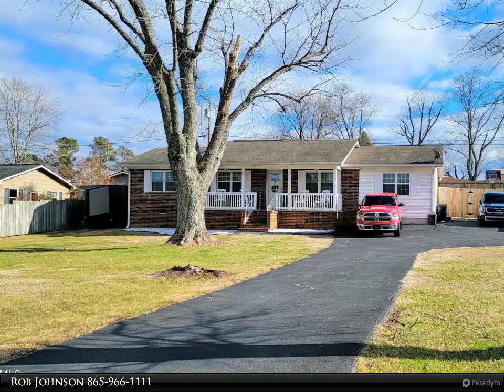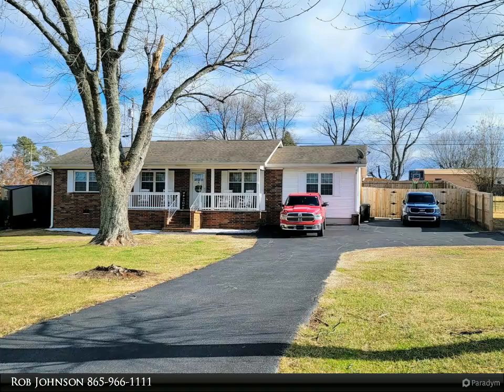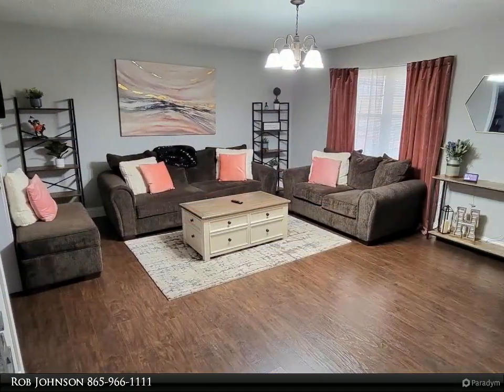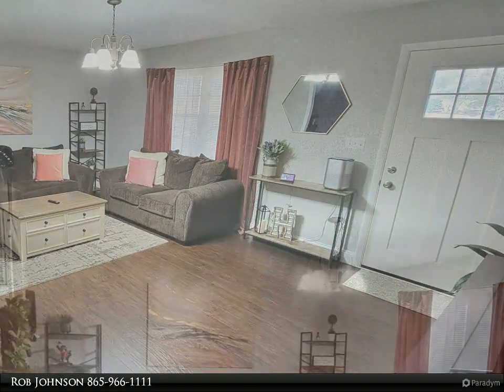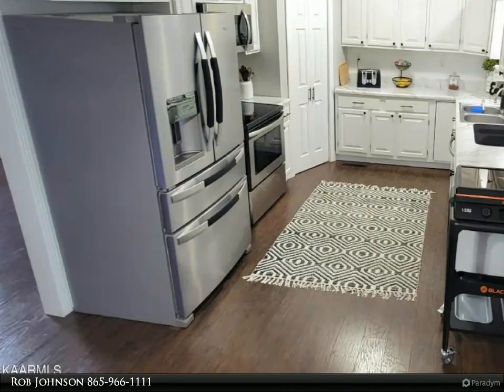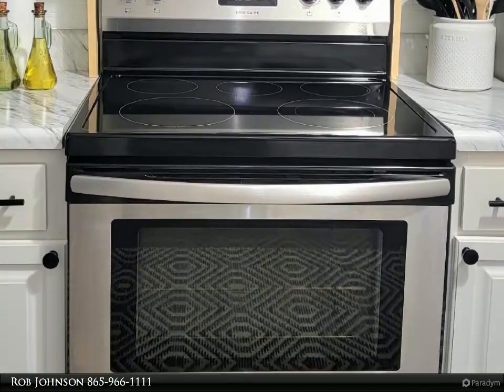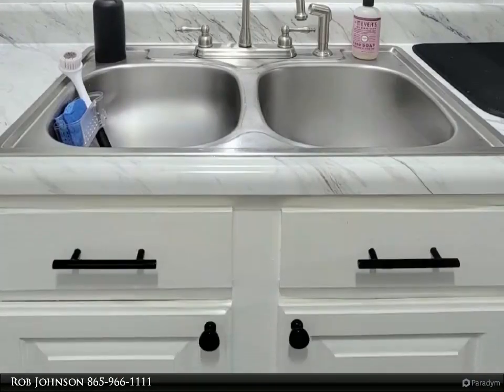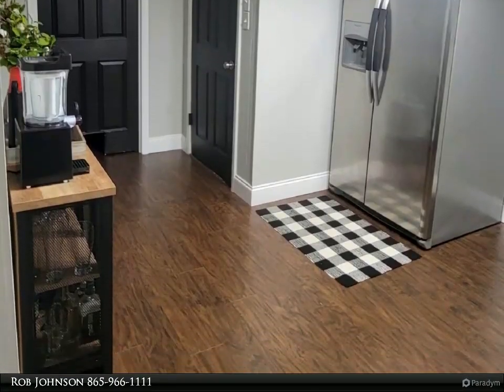Coldwell Banker Wallace - 1614 State Highway 11N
SUPER CLEAN & BEAUTIFULLY MAINTAINED 4 Bedroom, 2 Bath Brick Rancher with a detached garage. This home is move in ready with all the recent updates you've been looking for in a property. Kitchen fully updated with stainless steel appliances plus a pantry and in this case, truly is the heart of the home given the perfect location between both your living room and family room! Private backyard space that has been recently fully enclosed with fencing and aa large concrete patio area to entertain and relax with friends and family. Master BR w/ensuite bath w/a huge walk-in closet. Amazing use of space in this one level Rancher makes it a MUST SEE! Unique design/layout with 4 exterior access doors offers different possibilities for space utilization to suit practically anyone's needs. Nice homes in the nearby area & a very convenient location to local shopping, downtown area and schools. You don't want to miss this one, call today to schedule a preview!

2 full bath

Rob Johnson
Coldwell Banker Wallace